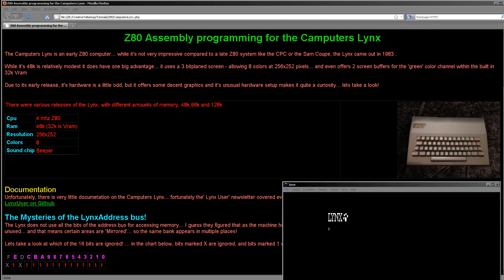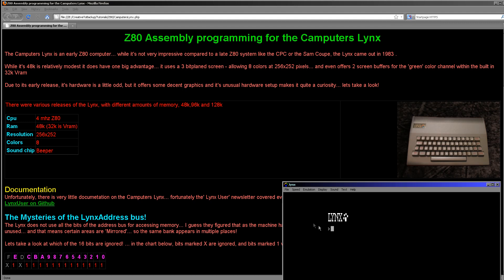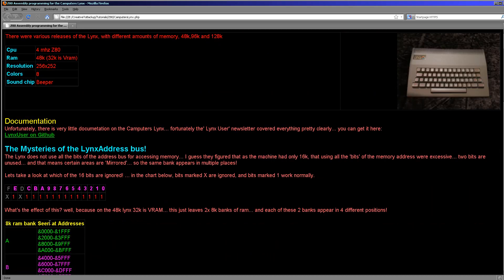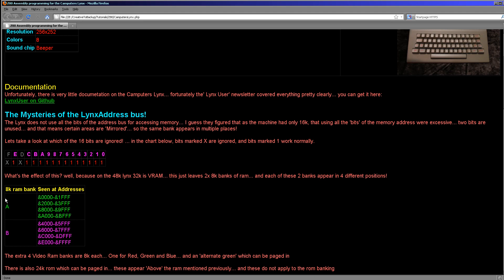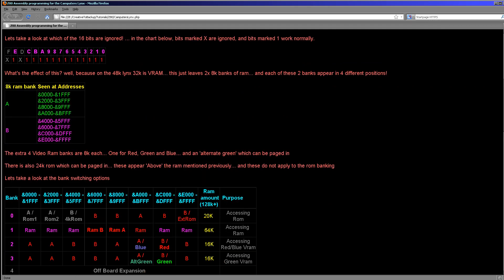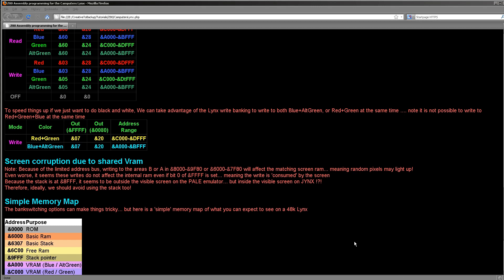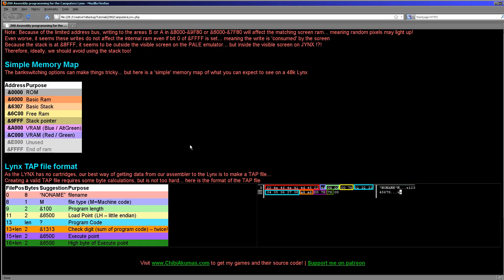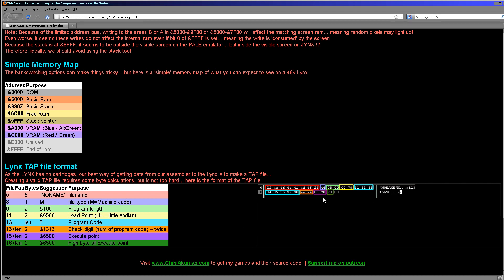The Camputers Lynx - Introduction to Z80 Assembly Programming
At the request of one of my Patreons, I've started looking at the 'Camputers Lynx'... a more obscure Z80 system from the early 80s